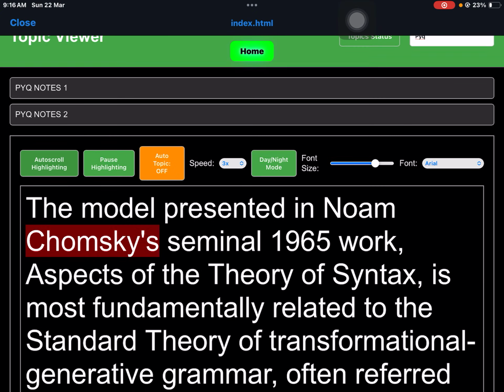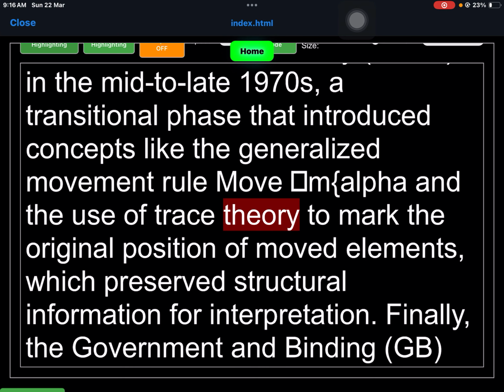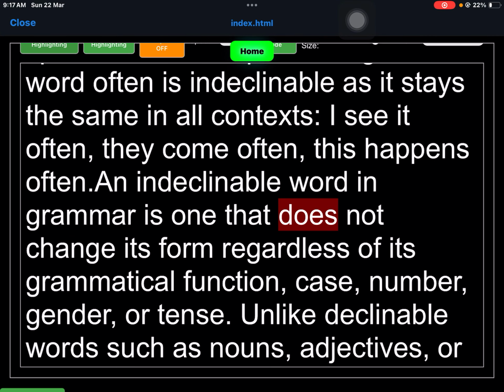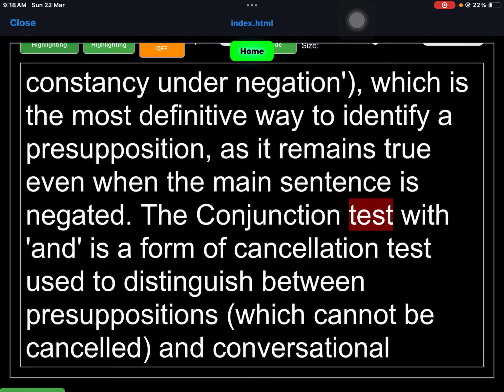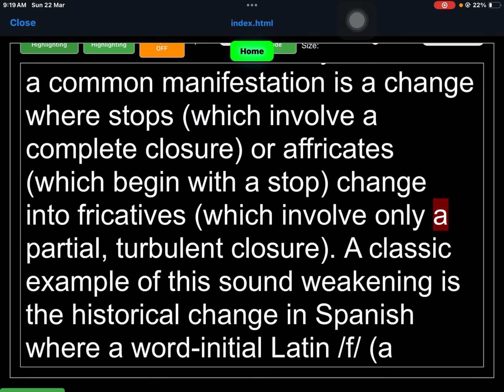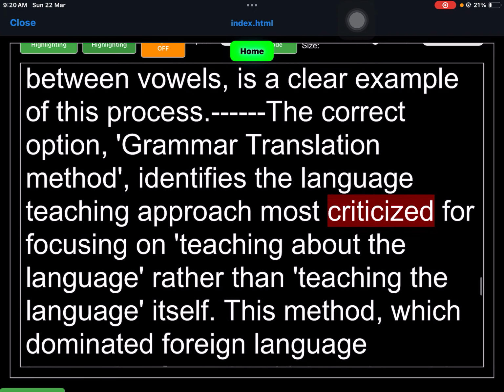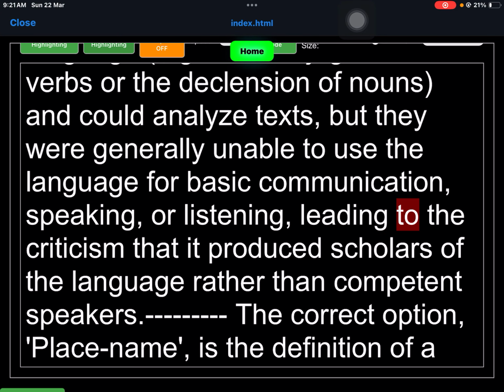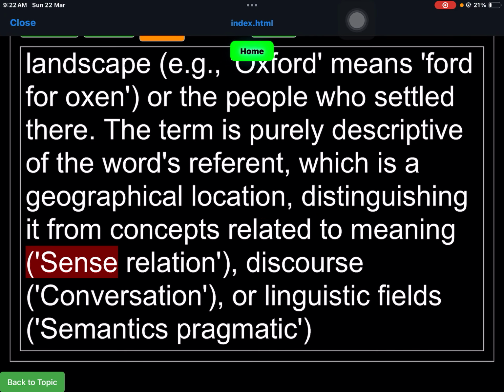PYQ NOTES 1